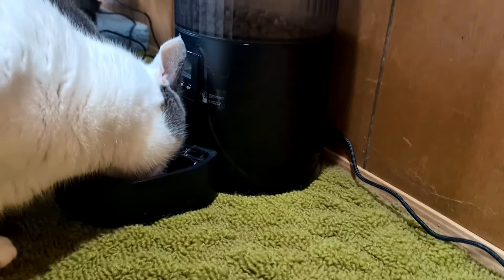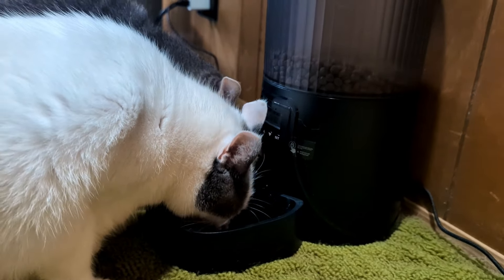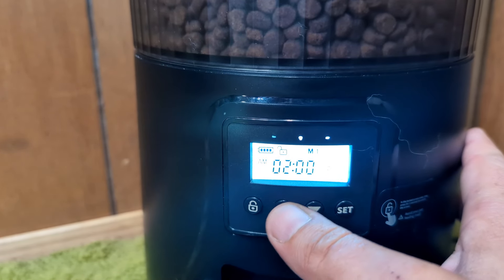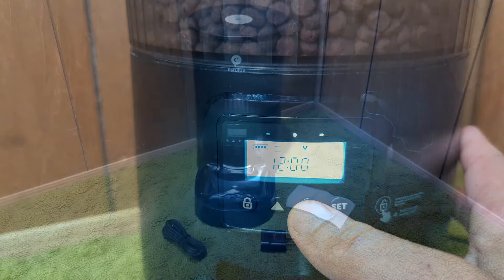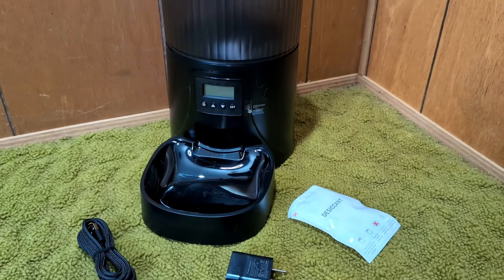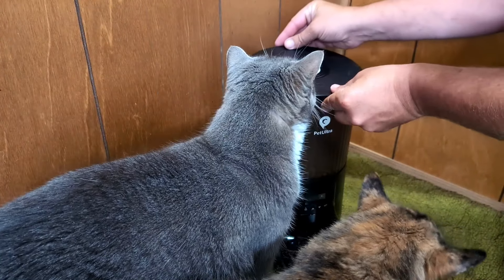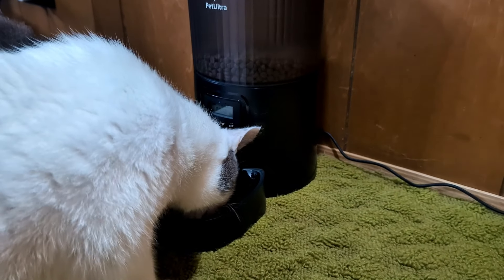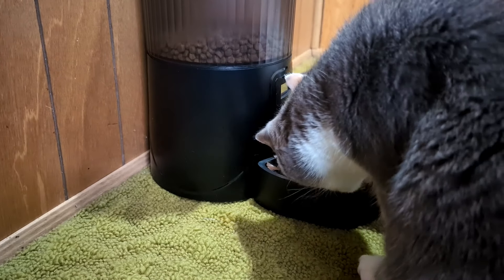Automatic Cat Feeder Review: Perfect Portion Control for Your Pet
Is this the best  automatic cat feeder you can buy?  Let's watch the review to find out!
Ensure your pet is fed on time with this Automatic Cat Feeder, featuring an anti-clogging design that dispenses equal portions and prevents food buildup. With programmable timers, you can customize up to 6 meals a day and 20 portions per meal, perfectly tailored to your pet's eating habits. This dual-power feeder operates via an adapter or batteries, ensuring reliable feeding even during power outages, while its secure lock lid and desiccant bag keep food fresh and safe.